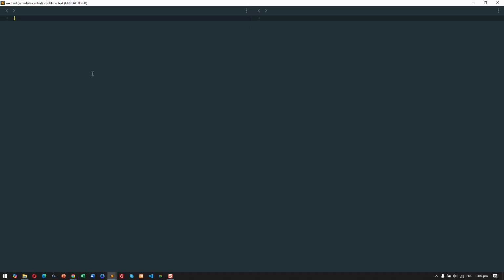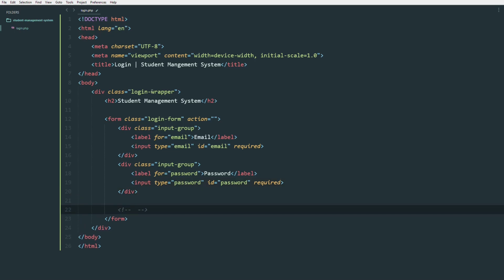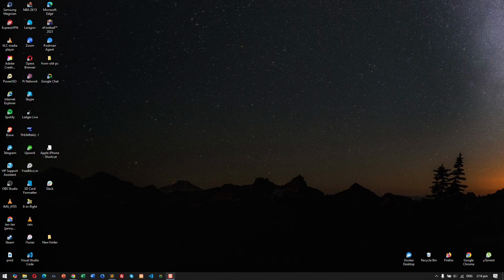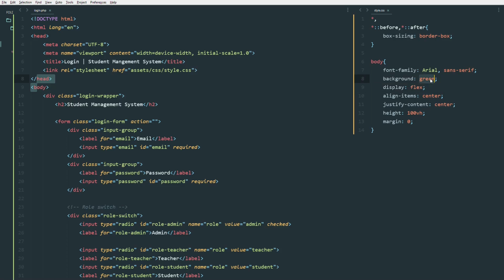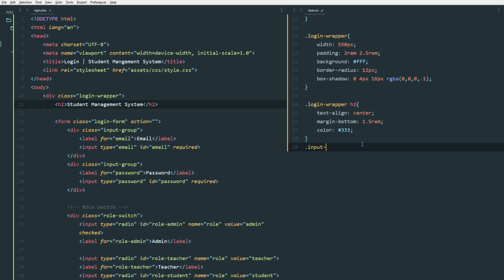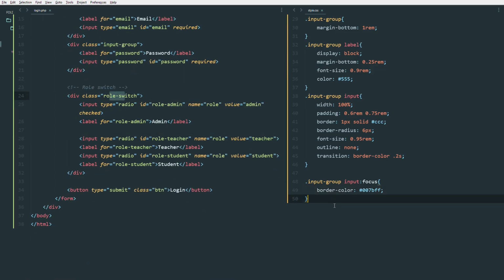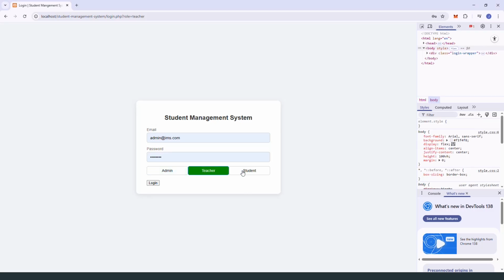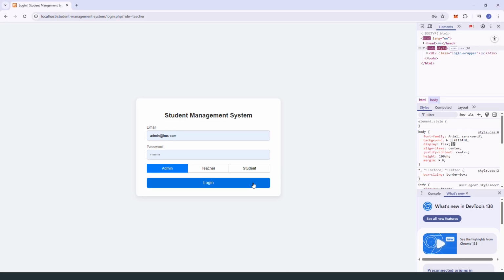1. Responsive Login Form with HTML & CSS | Student Management System Series Tutorial (PHP + MySQL)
In this step-by-step tutorial, we will create a responsive login form using HTML and CSS.
You’ll learn how to structure the login page, style it with CSS, and make it mobile-friendly (responsive design).
This beginner-friendly tutorial is the foundation; in upcoming videos we’ll connect this form to a PHP & MySQL backend and add JavaScript/jQuery form validation.

Watch the full PHP Student Management System playlist for step-by-step guides (HTML, CSS, JavaScript, jQuery, PHP, MySQL).